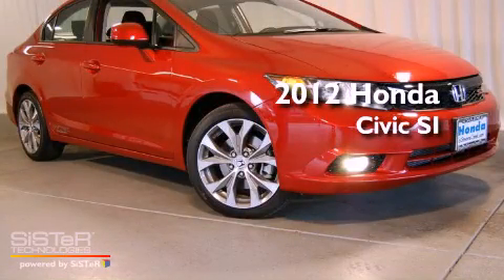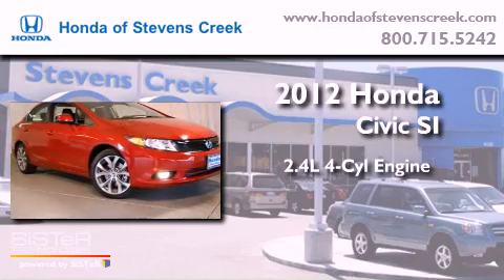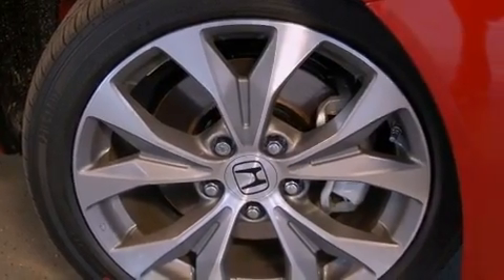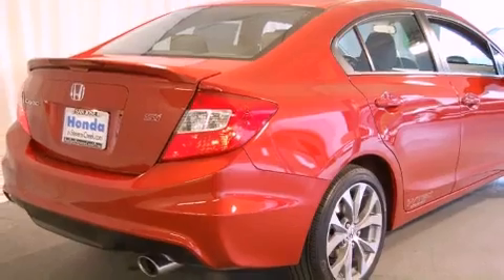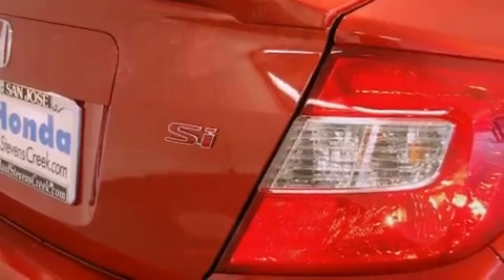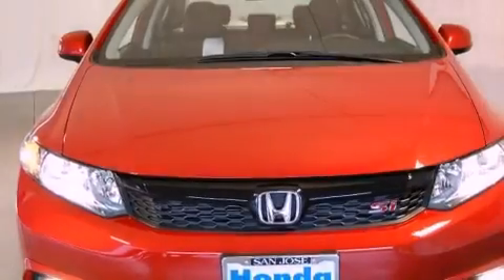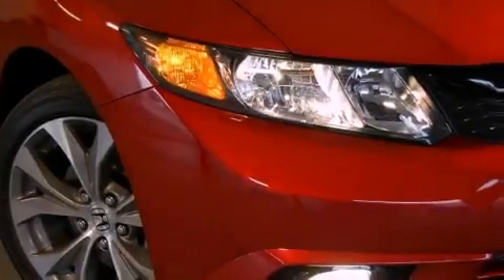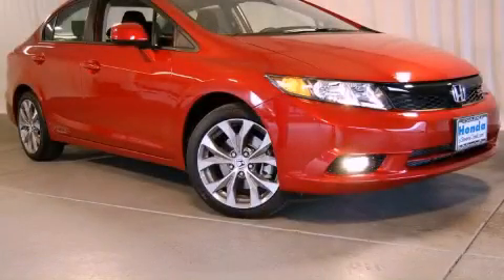2012 Honda Civic SI San Jose CA 95129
Year : 2012
 Make : Honda
 Model : Civic SI
 Engine : 2.4L I-4 cyl
 Trans . : 6-Speed Manual

 Miles : 1
 Interior : Black

 2012 Honda Civic SI San Jose CA